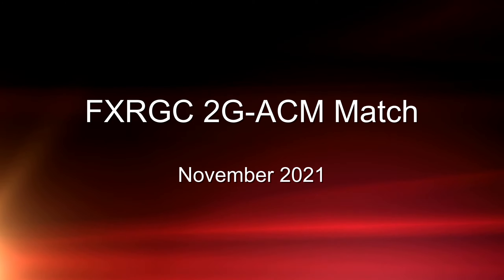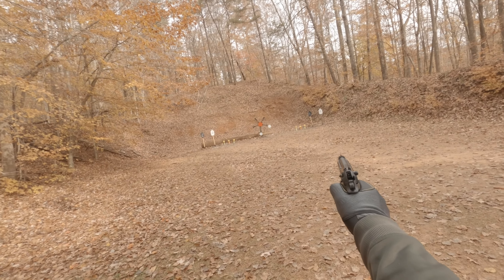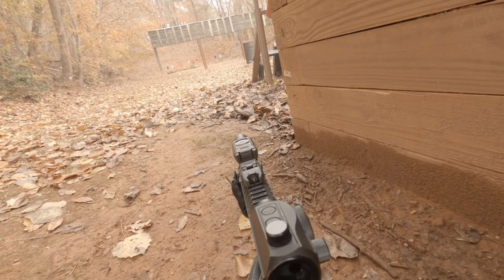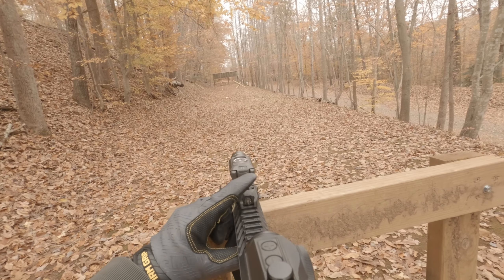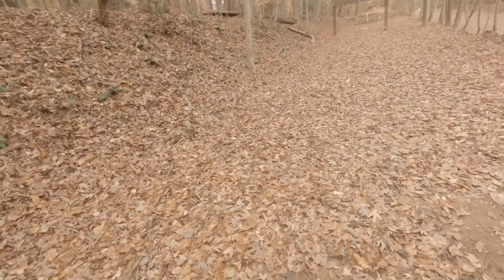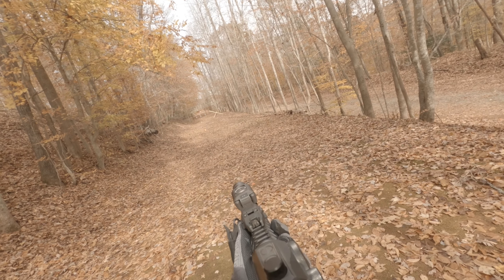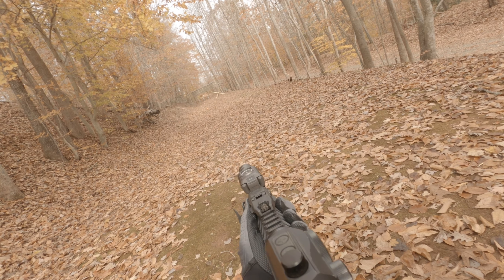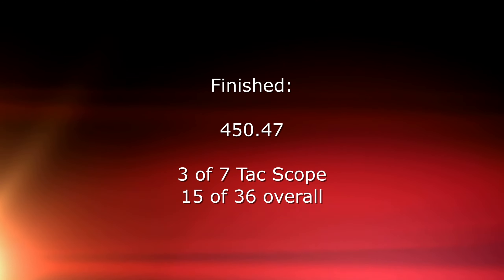2021-11 FXRGC 2GACM Match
Monthly 2 Gun Action Challenge match at Fairfax Rod and Gun Club